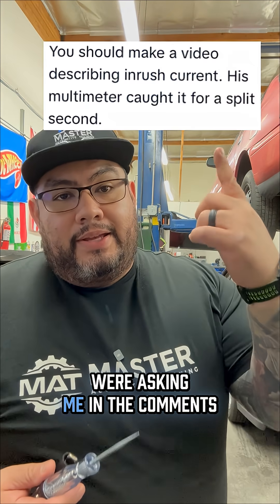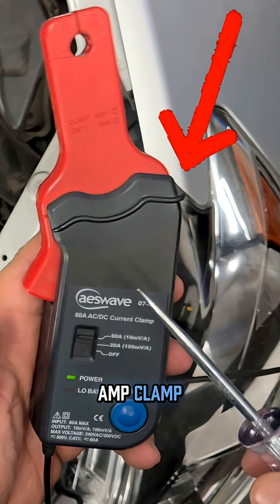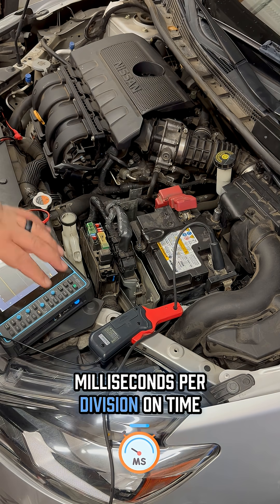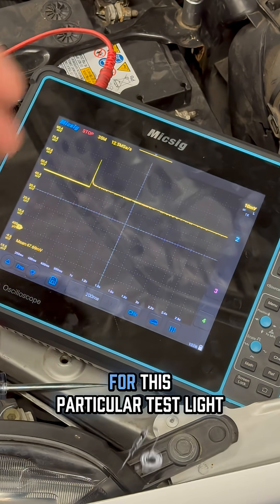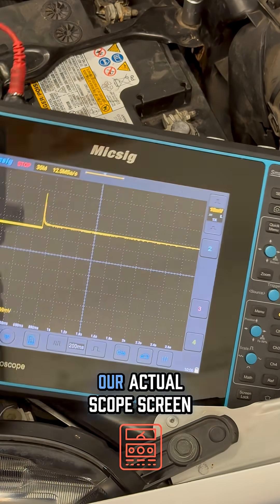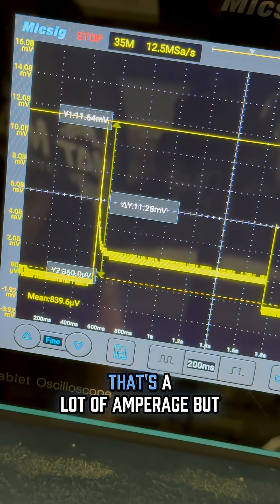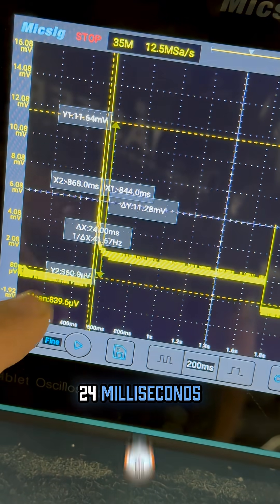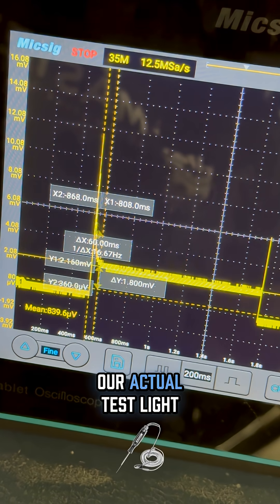Test Light Inrush Current — Will It Damage Circuits?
Can a test light’s inrush current actually damage a circuit? ⚡
In this clip, we measure real inrush current using a lab scope and amp clamp to show why incandescent test lights are still safe and effective as a load substitute.
If you’re an automotive technician or student in Southern California, understanding tests like this separates real diagnostics from guesswork.

📍 Hands-on electrical & diagnostic training in SoCal
🎓 Learn the why, not just the how
👉 Enroll with Master Automotive Training